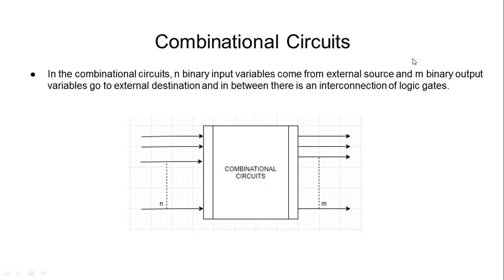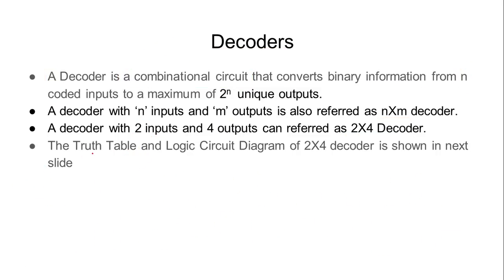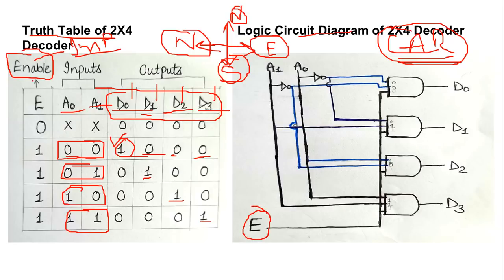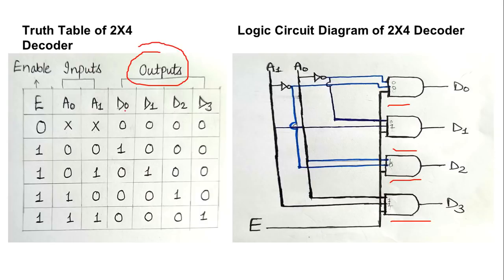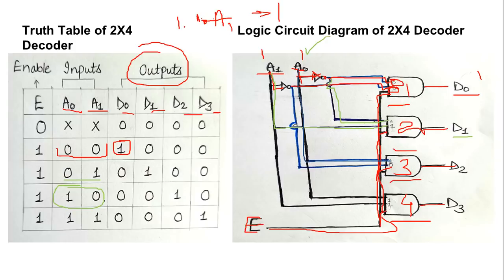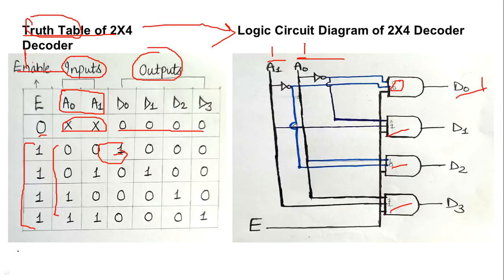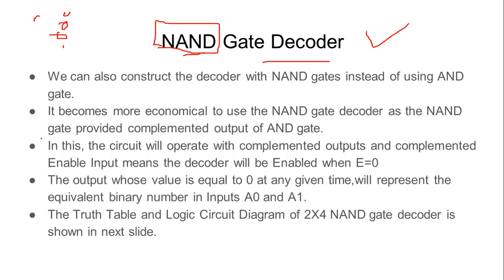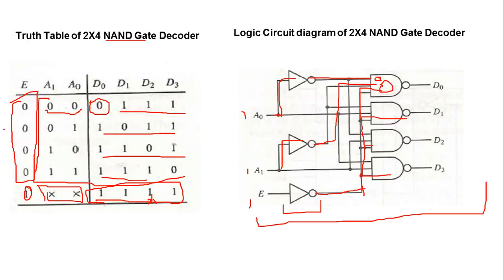Combinational Circuits (Part-2)- Decoders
A detailed explanation about how the Logic Circuit diagram of decoder is designed. We will also discuss NAND gate decoder